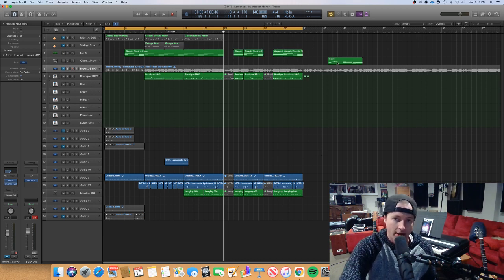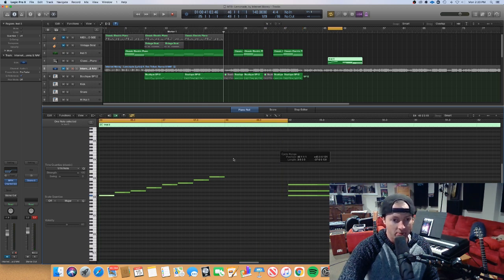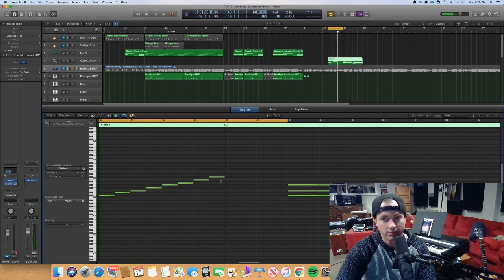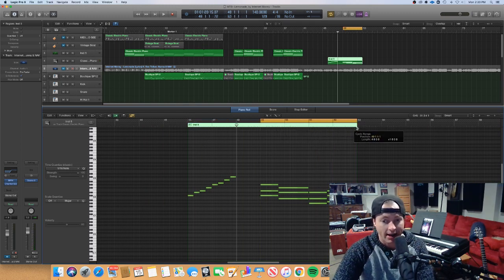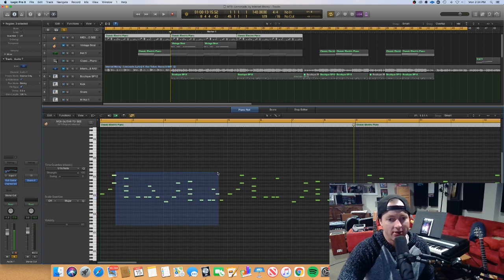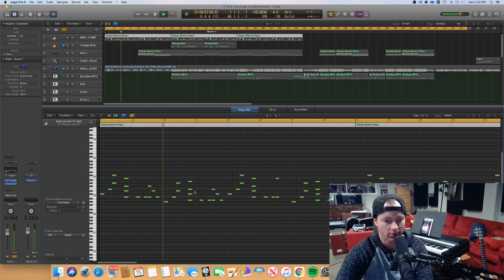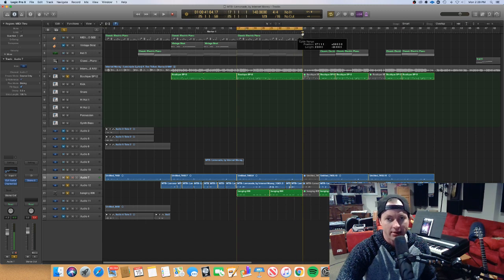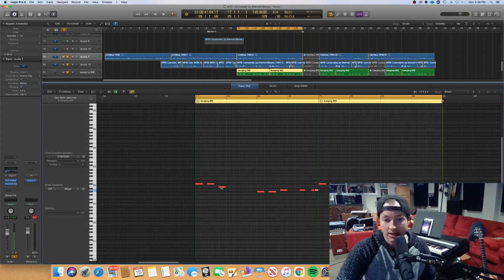"Lemonade" ft. Don Toliver, Gunna & NAV - Internet Money | Music Theory Breakdown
This one is a banger and I am glad to present it to you all! I've made efforts to go out of the box and show how Music Theory is utilized throughout all genres. Get the inside scoop on how all the hits are made right here.

Questions?